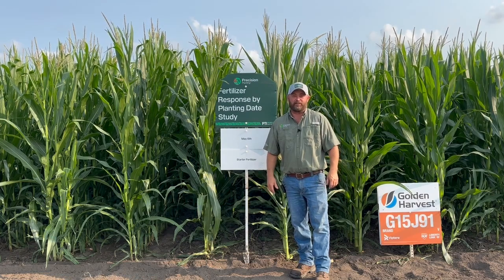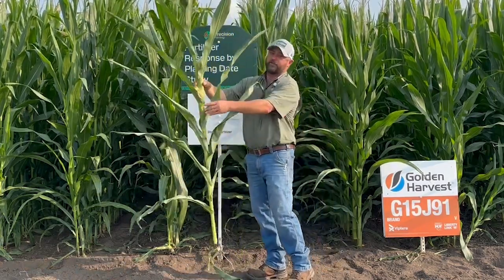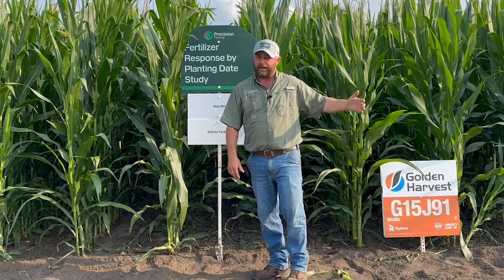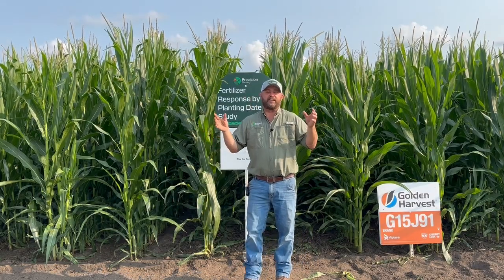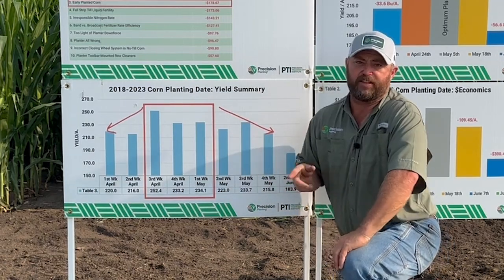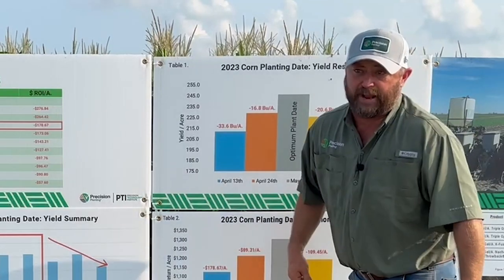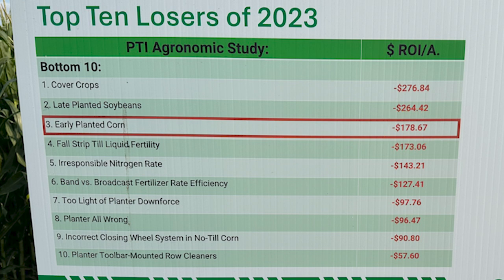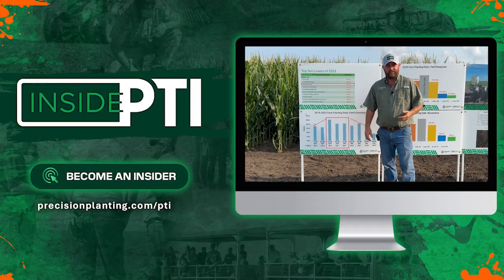InsidePTI | Planting Date Study Results ‣ Corn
In 2023, we lost almost 34 Bu/A by planting corn too early and over 50 Bu/A planting corn too late at the PTI Farm! So when is the right time to plant corn? In this video, Jason is sharing the ideal window we've seen for planting corn across six years of our planting date study.

Interested in the data for soybean planting dates? Read our research article for soybean planting dates